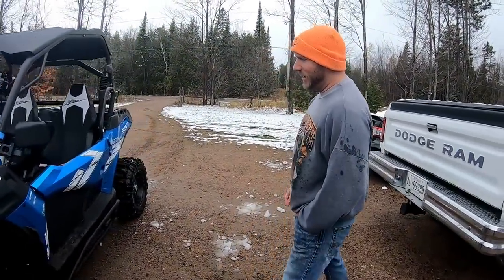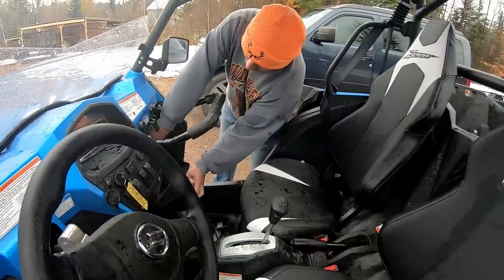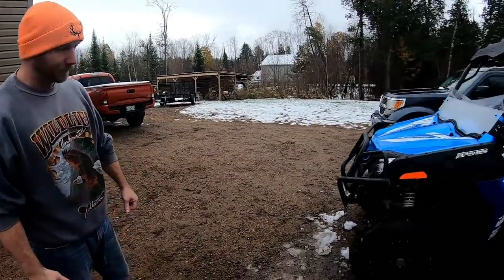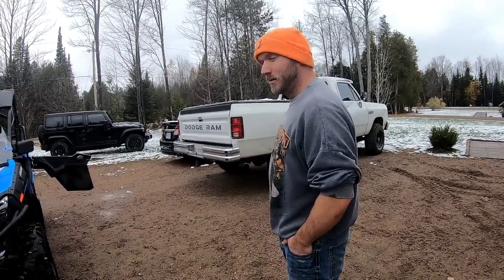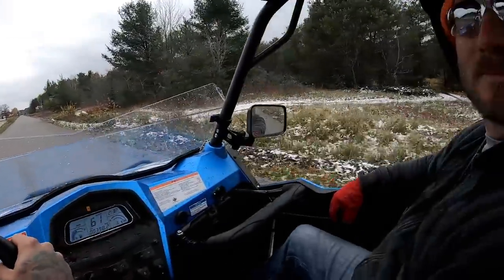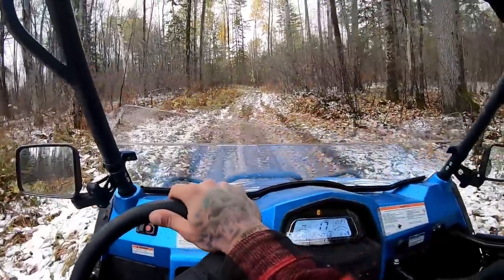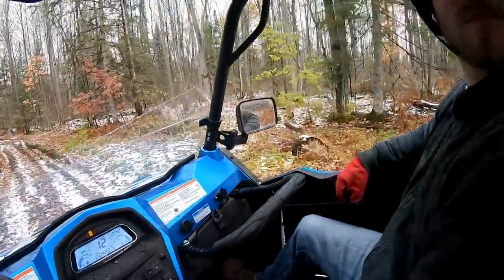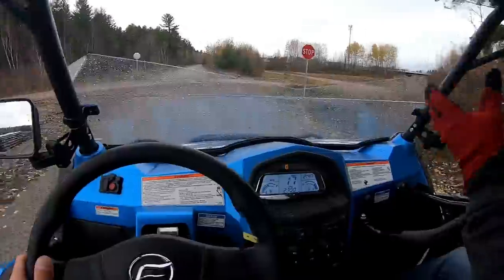2019 CFMOTO ZForce 800 Trail First Impressions!